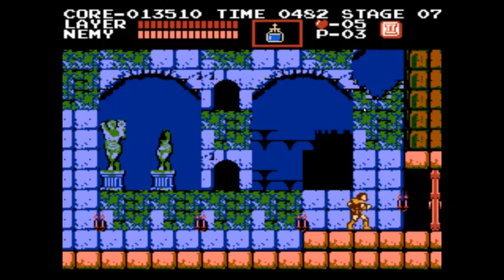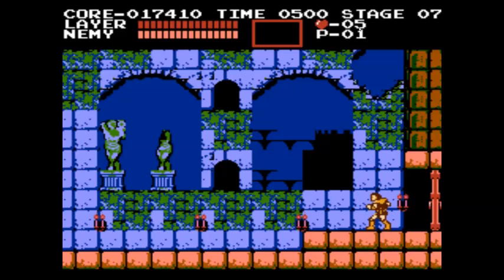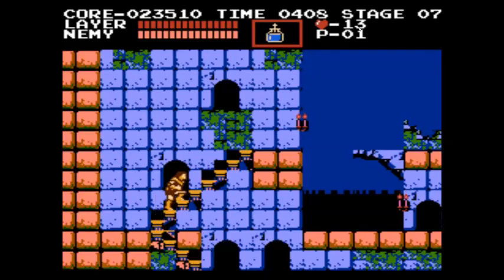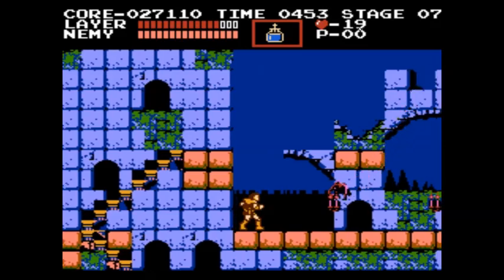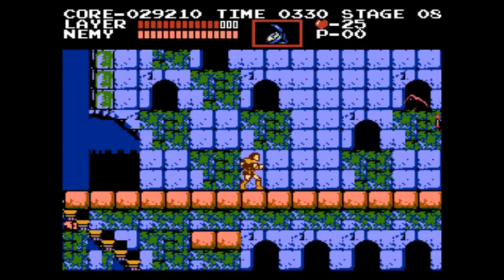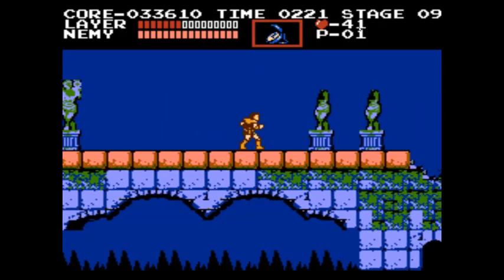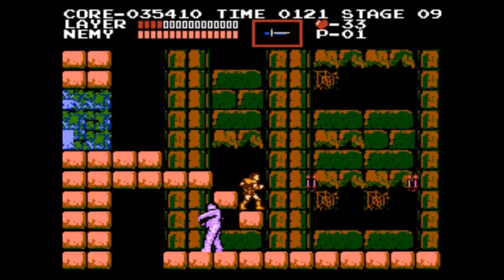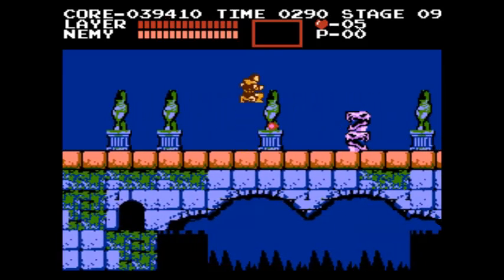Intelligent Design - Castlevania (Part 2)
Hunchbacks! Ravens! STAIRS! Castlevania kicks things up a notch as Dan Felder reveals the secrets of Castlevania's extraordinary design.

Home Site: Danfelder.net
GM's Guide Podcast: Danfelder.libsyn.com
Remaking Magic Podcast: Remakingmagic.libsyn.com